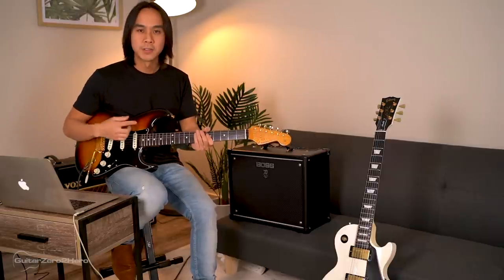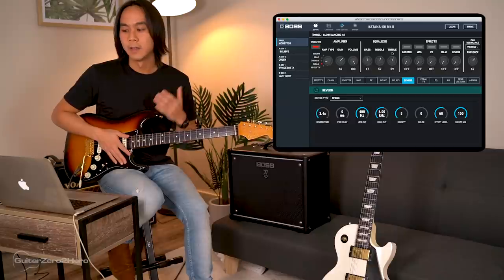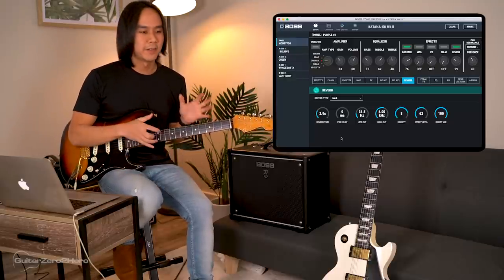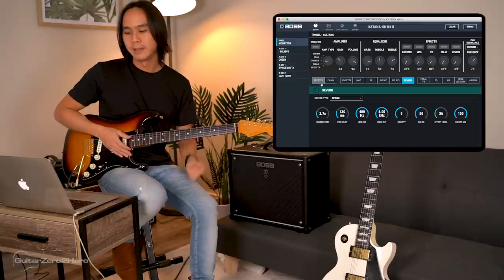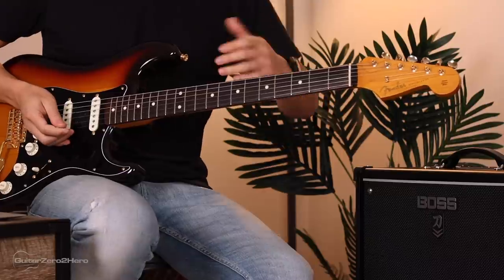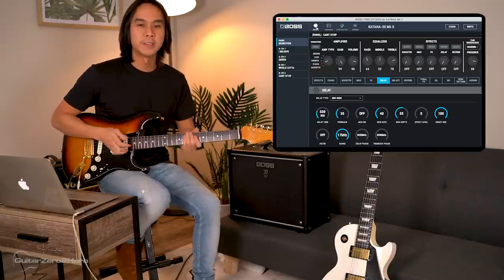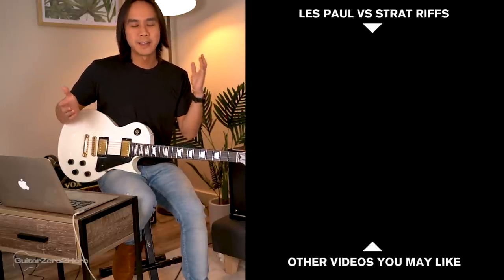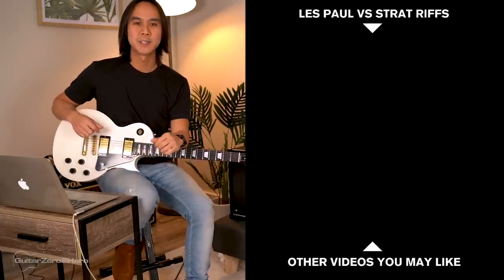10 Iconic Guitar Tones 🎸 Electric Guitar Tone Tutorial & Tips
🎸► Recreating 10 Iconic Guitar Tones 🎸 Electric Guitar Tone Tips
🎼► Link To Katana Tones In Description Below

Welcome to this Electric Guitar Tone Tutorial!
I often get asked how to get good tone and it's actually easier than you think. For beginners it can often be overwhelming and confusing to know what effects to use and what switches and knobs to configure. In this video I'll walk you step by step through some basic tone tips and a recreation of 10 iconic tones from the Strat & Les Paul.

If you'd like to see these tones in action check out my video Strat Vs Les Paul Riff Battle

0:00 INTRO TO TONE/GENERAL TIPS
3:34 SLOW DANCING TONE
8:06 PURPLE HAZE TONE
12:31 SULTANS OF SWING TONE
14:16 WHERE THE STREETS TONE
17:44 CAN'T STOP TONE
19:30 MONEY FOR NOTHING TONE
22:54 CRAZY TRAIN TONE
24:57 I BELIEVE IN A THING TONE
26:21 SWEET CHILD TONE
27:46 WHOLE LOTTA LOVE TONE